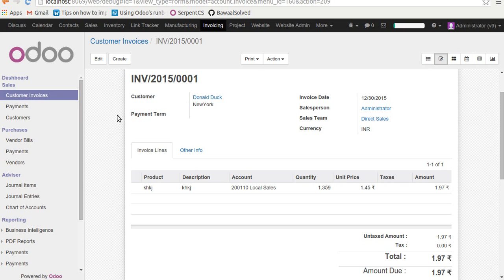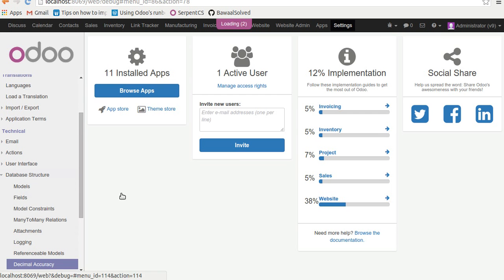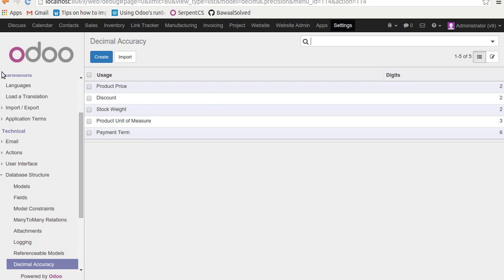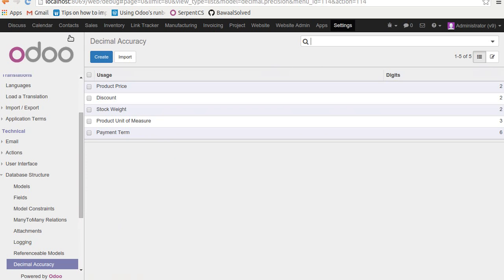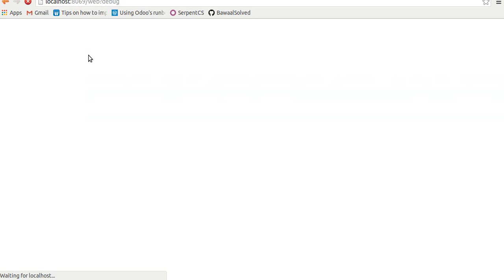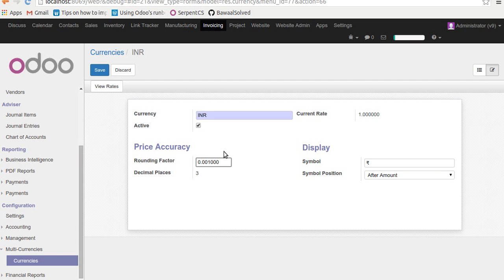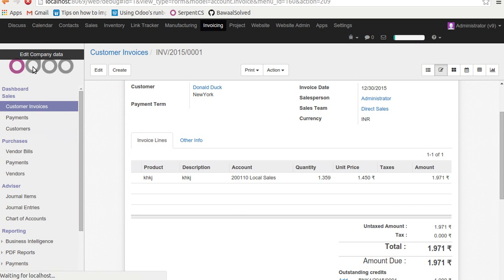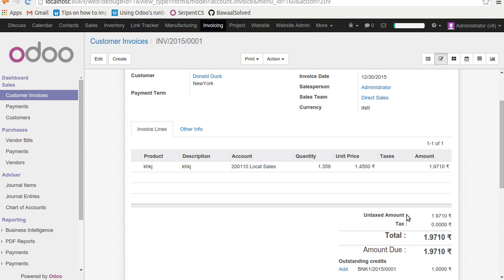Odoo 9 : Decimal Accuracy for Accounts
SerpentCS demonstrates the Decimal Precision accuracy management in Odoo 9.